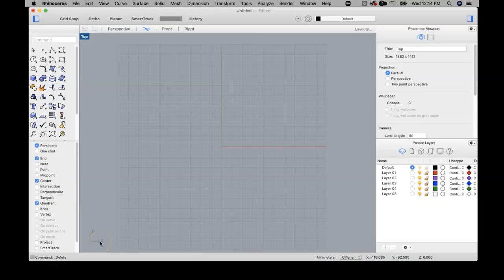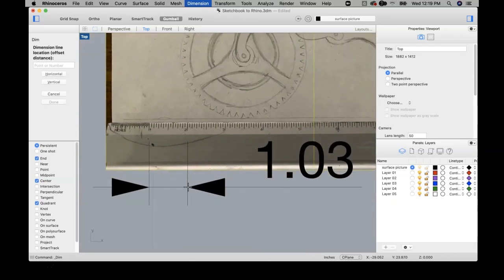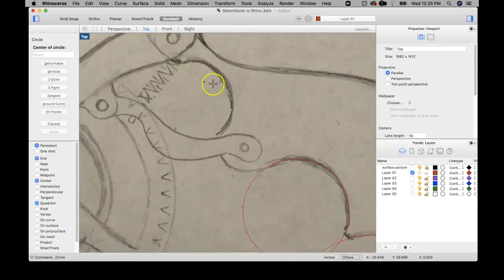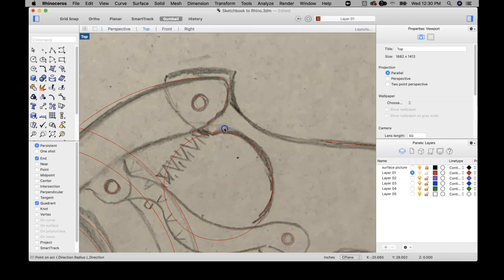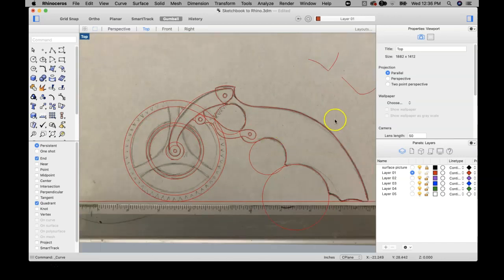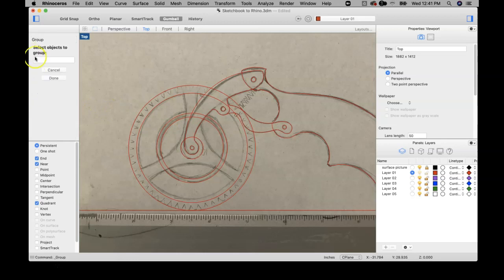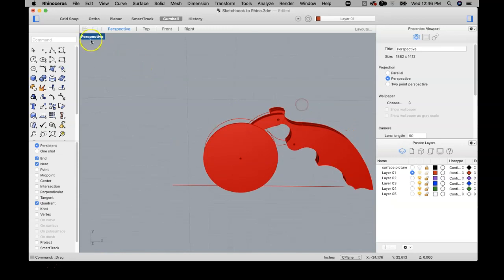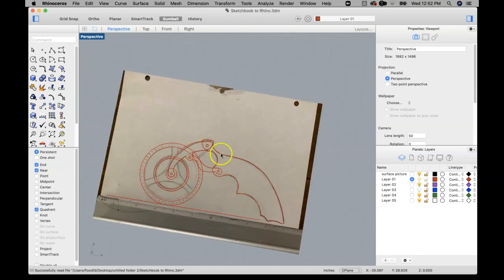Flood From Sketchbook to CAD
Demonstration on how to use Rhino modeling software to turn a sketch into a 3d model.